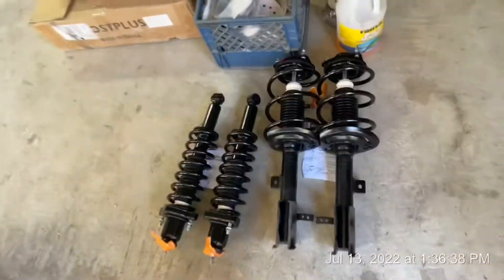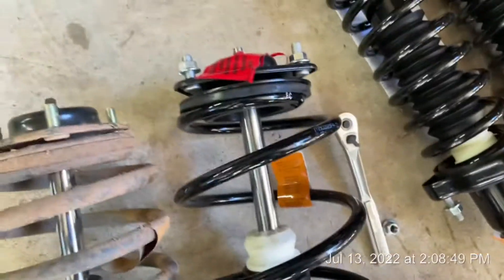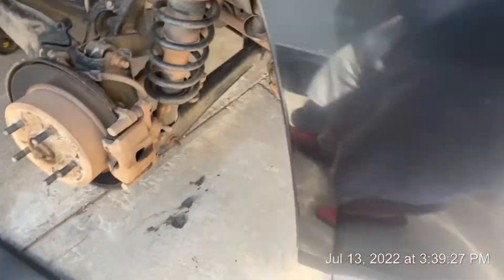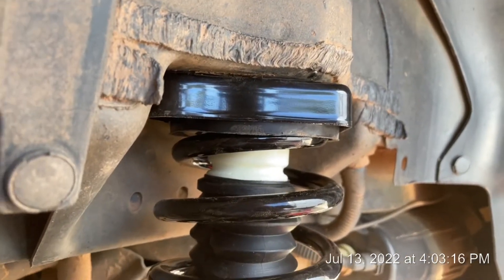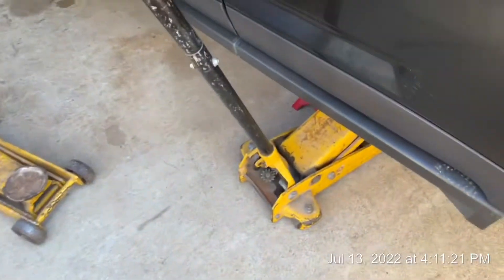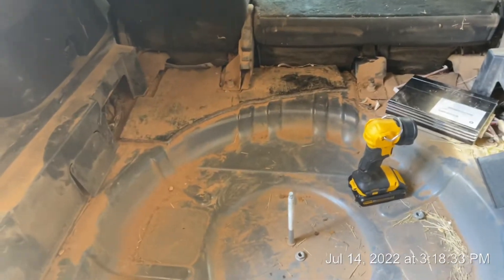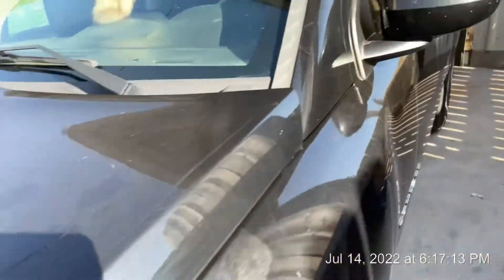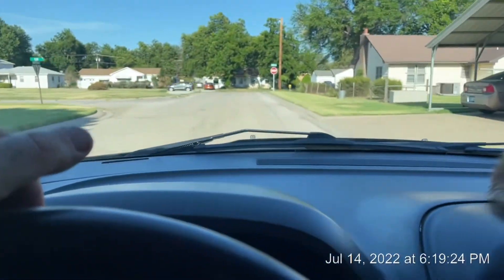2014 Jeep Compass strut replacement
I ended up trading my 2013 Chevrolet Silverado for a 2014 Jeep Compass, (although it was supposed to be a 2016) .
 I shouldn’t have traded, especially when I wasn’t told the struts were bad before the hour drive to meet with him.
 But it’s all my bad, I should have been more thorough with the inspection, and just left after I seen the lies that were obvious.
 But here I am gotta make it work anyways right?!
 So introducing my “Fuck you Brian Niccum” playlist. Which will involve all the work I have to do to this car that was supposed to be a 2016 in excellent condition.

Struts were purchased through Amazon-

Hart 20volt air inflator

Battery’s for the tool

Fuck you Brian Niccum.